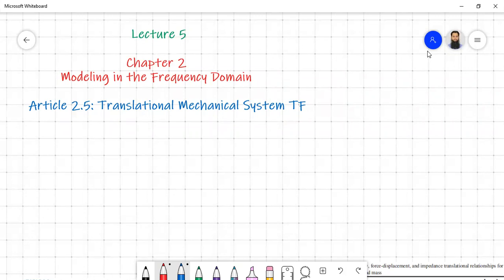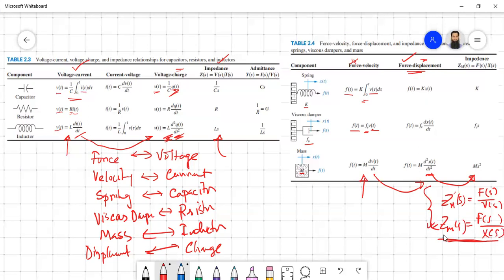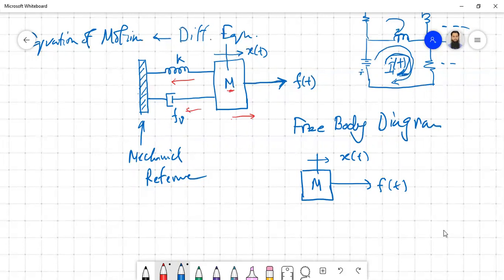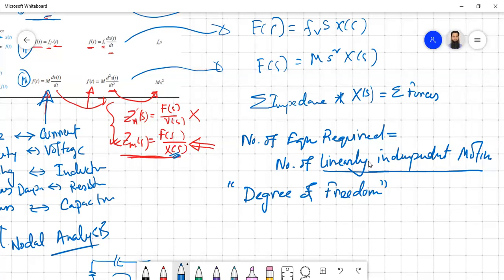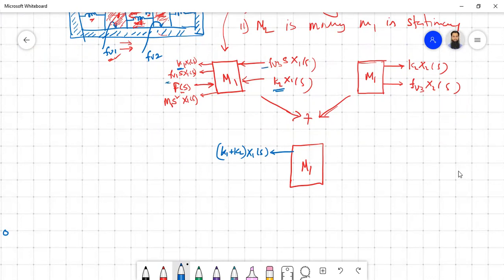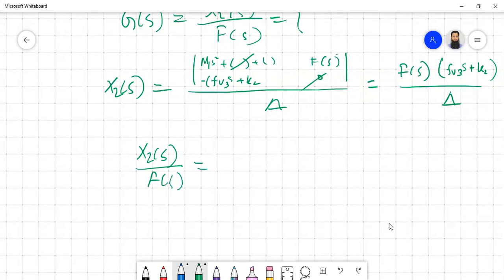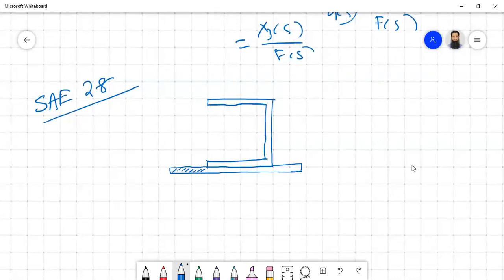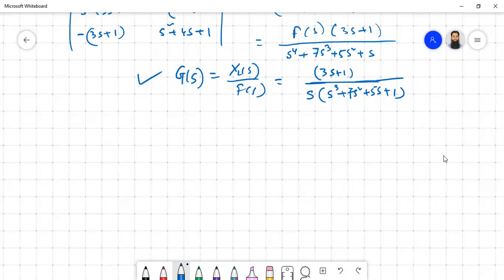Lecture 5 Control System Engineering I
Chapter 2 (Modeling in the Frequency Domain)
Article 2.5
Translational Mechanical System Transfer Function